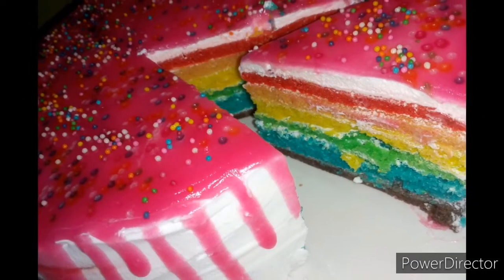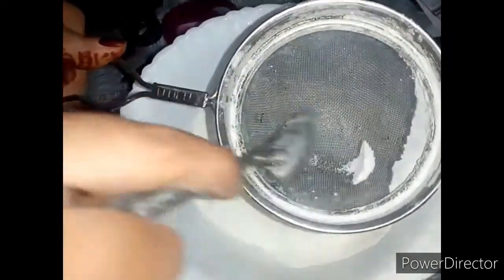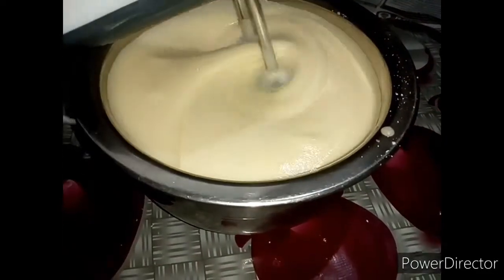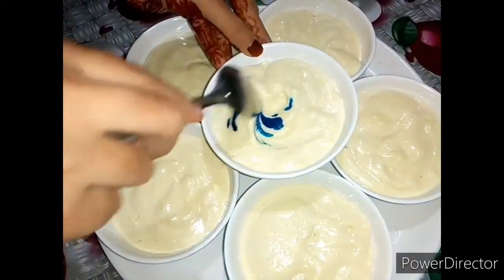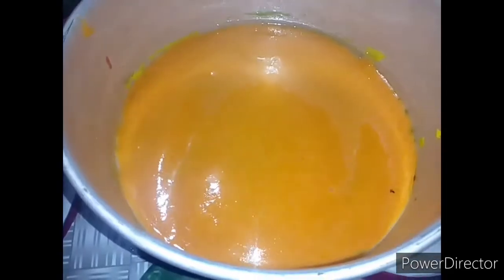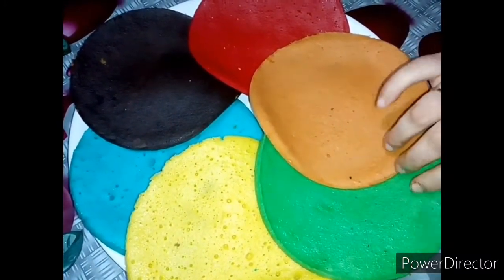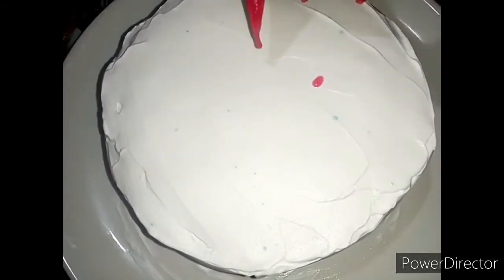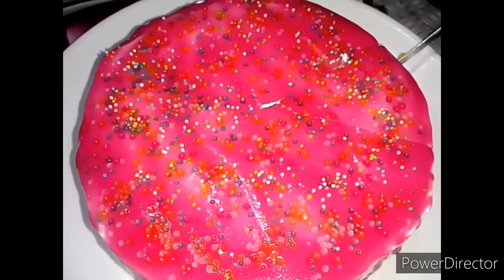RAINBOW CAKE|how to make a rainbow cake in just 3 colors without oven|ഓവനില്ലാതെ കേക്ക് തയ്യാറാക്കാം